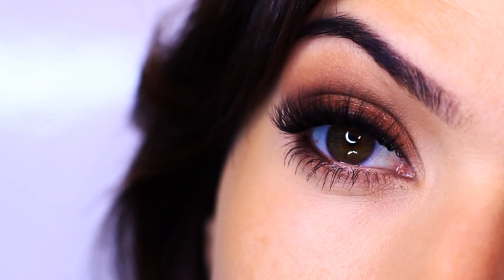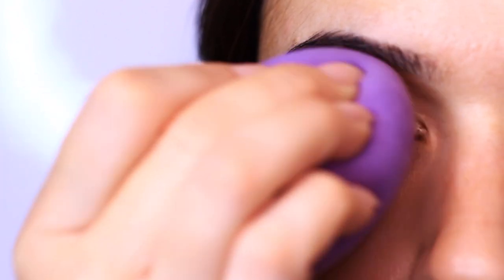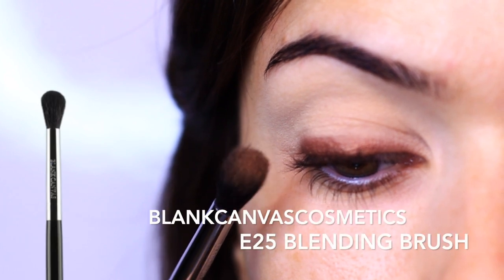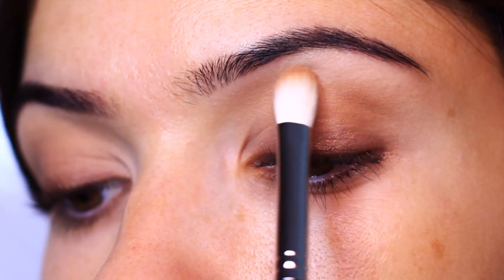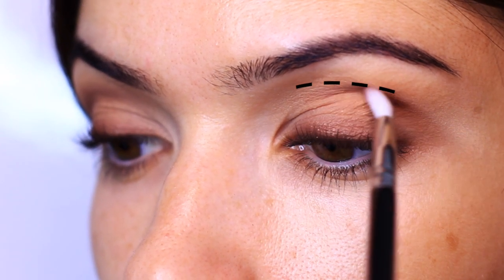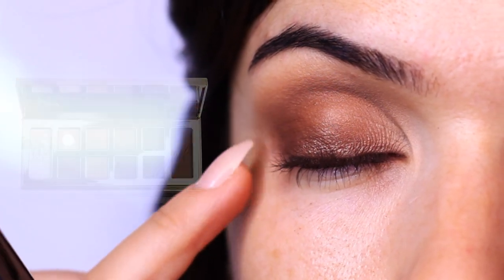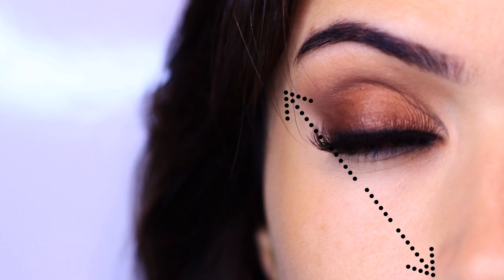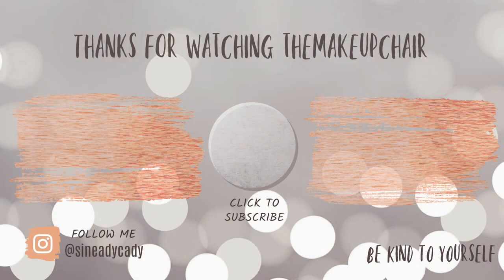Eye Makeup Try on for a Wedding Guest | TheMakeupChair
Products Used :
► Eyeshadow Blending Brush

ALL TIME Favourite Products:
►Eyeshadow Primer: